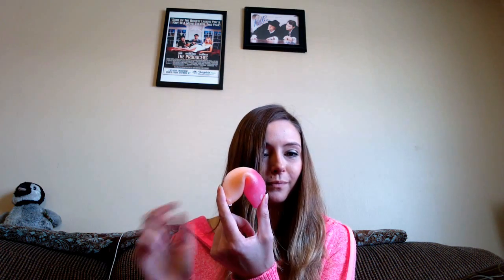FCS Chinese New Year 2015 Review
Full review of FCS Chinese New Year Collection 2015.

All reviews and opinions are my own and products were purchased on my own for my personal use.